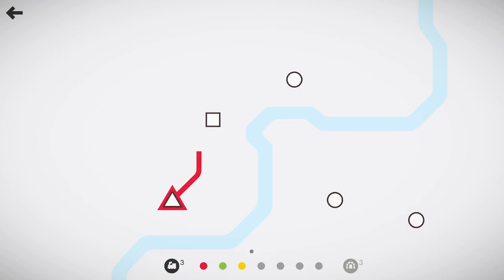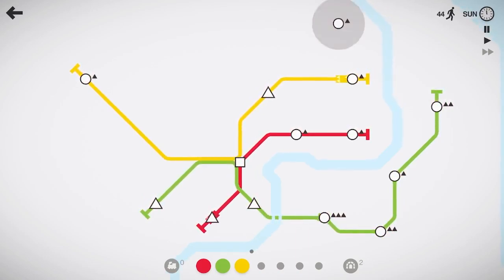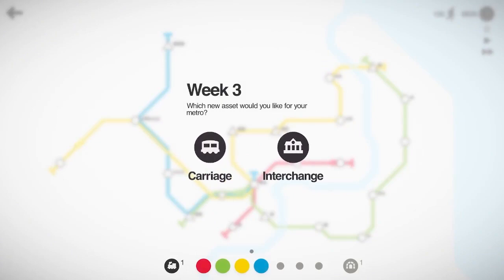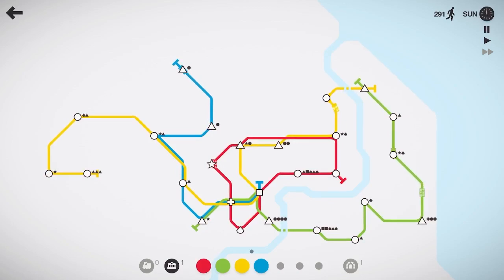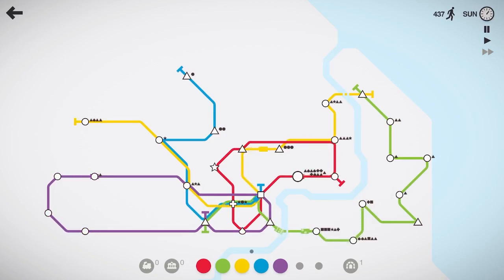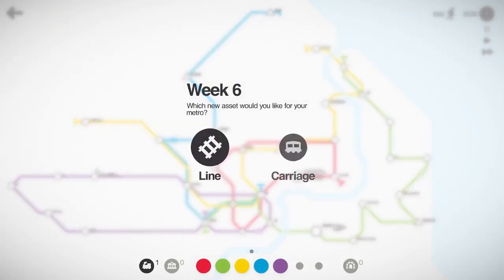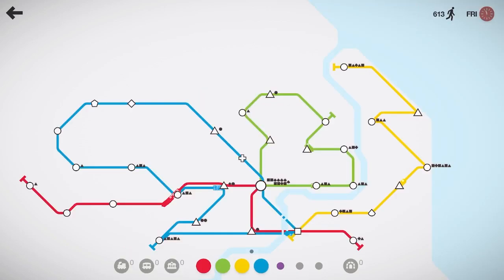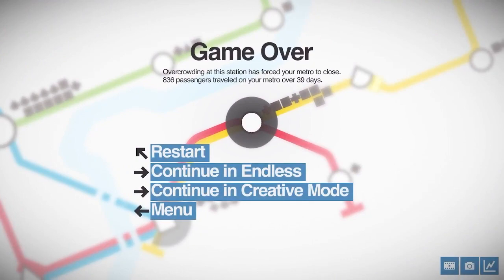BACK in the MINI METRO GROOVE!! (Mini Metro- Shanghai- Episode 24)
The glorious Tooth & Scrubs Subway Company is expanding into Shanghai! Its good to be back in Mini Metro after all this time!